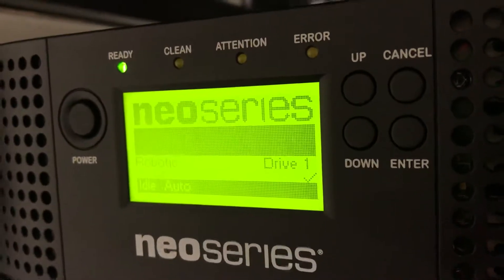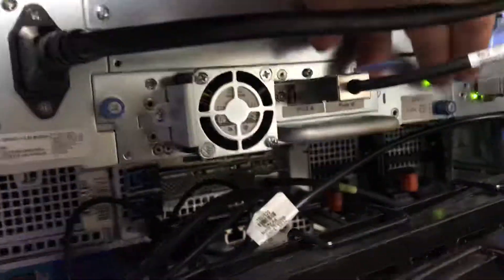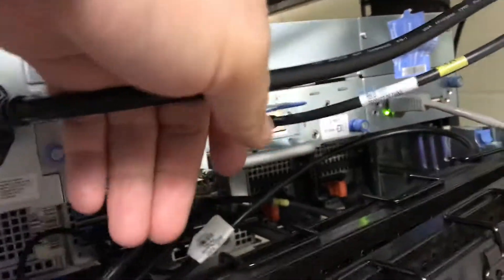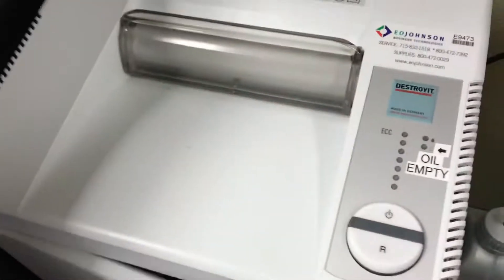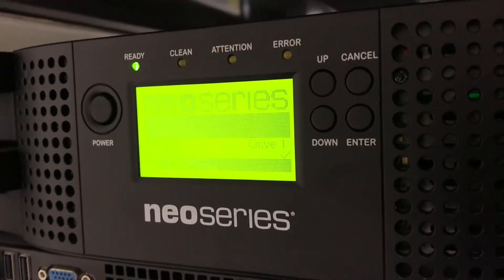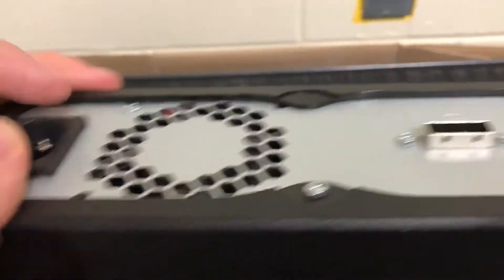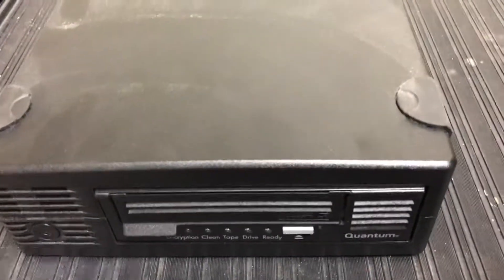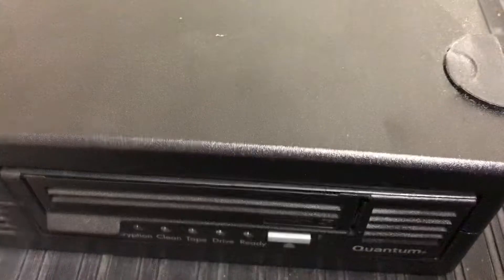LTO Tape Storage is designed to damage itself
LTO tape storage technology is very poorly designed, typically there are no air filters on the tape drives, and there is an air circulation system that constantly sucks dust directly through the tape drive mechanism.

But the drive system is sensitive to dust, and the solution is that you have to clean it with tape cleaning media. But even so the cleaning media is itself mildly abrasive and slowly wears down the drive heads until they no longer work.

... Here’s an idea, how about designing tape drives that turn themselves off, or go into an ultra low power idle state when they’re not doing anything, and don’t need cooling?

Or maybe design tape drive systems to have a HEPA micron particulate filter on the front of them to protect a stand-alone tape drive or robotic tape library from dust?

Yet oddly it seems absolutely no LTO manufacturer does this. It’s as if they are intentionally designing their products to slowly destroy themselves, due to environmental concerns that may be out of control of the equipment owner.